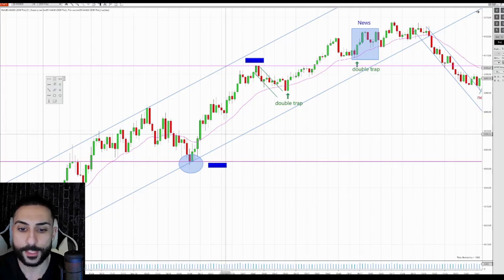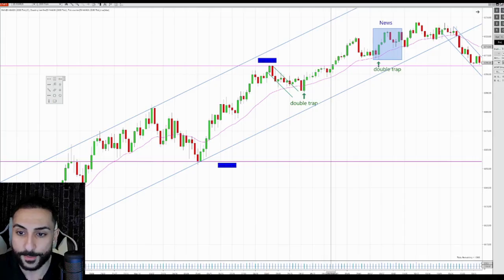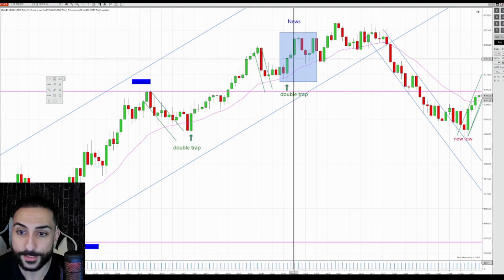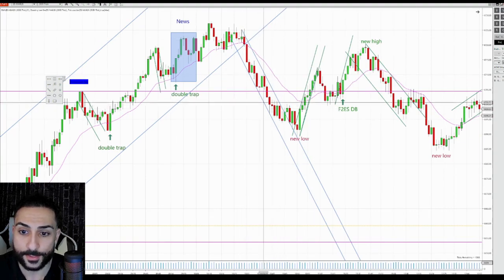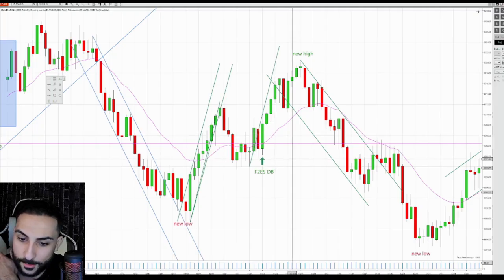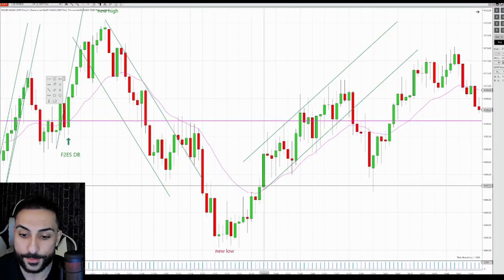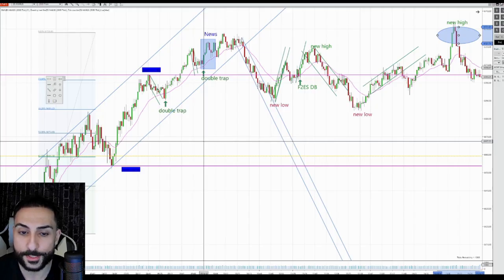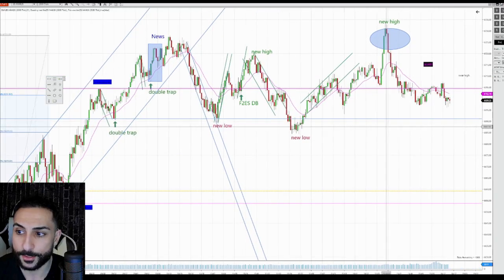The only price action strategy you'll ever need (Market Review)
In this video I break down how to read the market like a book using price action trading.

I go over the market structure, key levels, and how to identify high-probability setups directly from the chart without relying on indicators.

Understanding price action allows you to see what the market is doing in real time and spot opportunities that most traders miss.